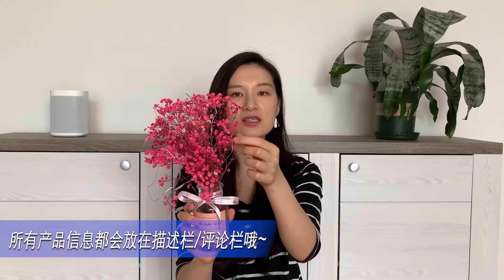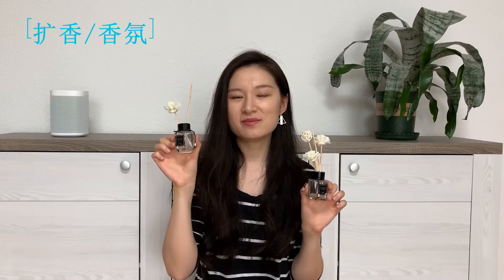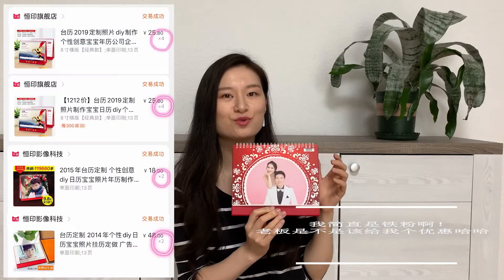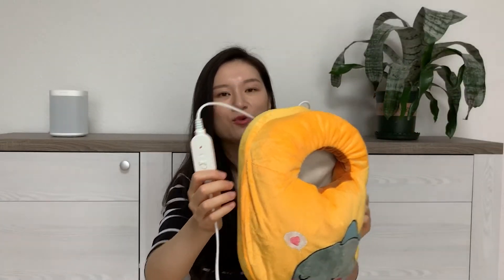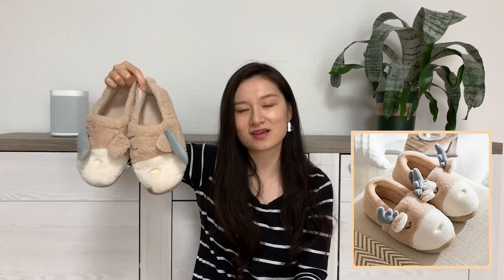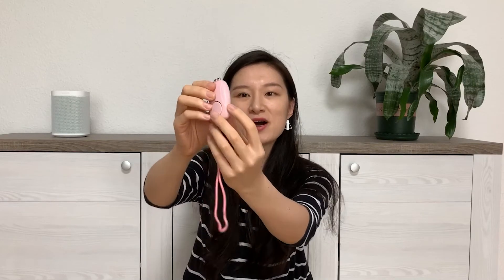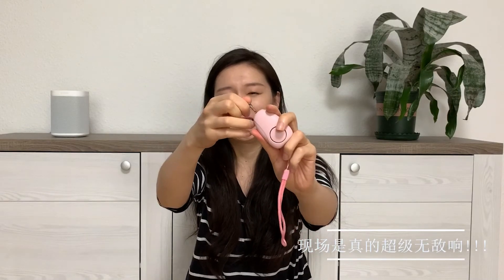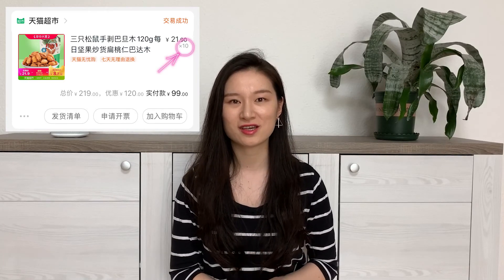TAOBAO | 618大促之际种草拔草（下） | 装饰类 女生类 美食类 干货满满 | YesMaggie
马上就要618啦！淘宝、京东等平台又要大减价啦！我掐指一算，大家都准备要买买买了吧！先来看看我的种草和拔草吧！
大部分都是买了之后非常满意的产品，也有个别让我非常失望的产品…
视频有点长，所以分了上、下两个部分。这一期是下半部分，分享的是装饰类、女生类和美食类的好东西。
上半部分的视频分享了收纳类和实用类的好物，有兴趣的小伙伴可以去看一下哦！

大家618打算买什么呀？欢迎在评论栏里分享！给我也种种草嘻嘻 (●’◡’●)

视频里提到的产品：

1. 干花花束（花好看！但是小花一碰就掉，而且附送的灯的电量非常有限）
淘口令：€47Tu1GS3aVw€

2. home摆设
已下架

3. 绿植小摆设
淘口令：$QQAw1GS3NGs$

4. 扩香/香氛（桂花味太冲，海洋味淡到根本闻不到味道……）
淘口令：¢ScrW1GS3CMT¢

5. 鹿角挂钟（店家说可能时间会走不准）
淘口令：₴PZXQ1GSWAlj₴

6. 自定义照片台历
淘口令：₴VPYx1GS3q6G₴

7. 暖脚宝
淘口令：₤1Uu91GSVSNp₤

8. 小鹿棉拖鞋（没穿几天“鹿角”和“耳朵”都掉了….）
淘口令：₳aW7R1GSelQ8₳

9. 束发带
淘口令：$jKPX1GSejZz$

10. 耳夹
淘口令：¢IwAa1GSeG6R¢

11. 防狼报警器
淘口令：¢07hl1GSVefI¢

12. 三只松鼠手剥巴旦木（太好吃了！！！）
淘口令：₤23dm1GSVnol₤

声明：
本视频不含任何广告（初玩Youtube也没人来找我哈哈哈）
表达的皆为真实感受，纯粹和大家做一个分享~
希望大家喜欢这一期的视频
谢谢大家的支持！！比心！♥

配乐：Parkside